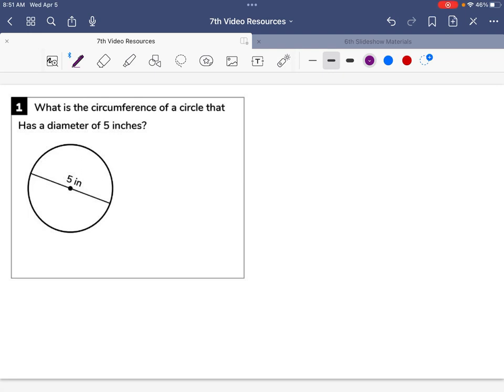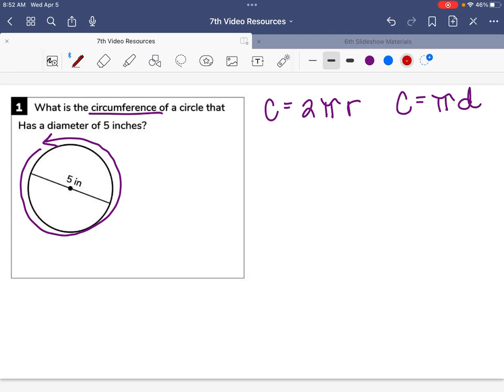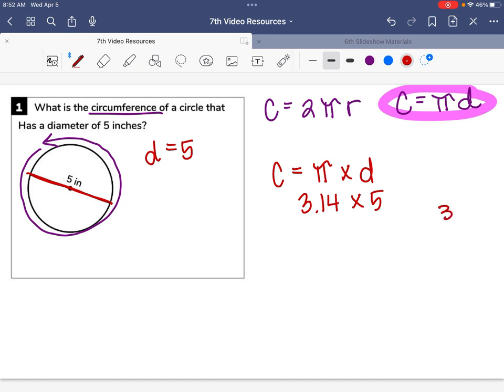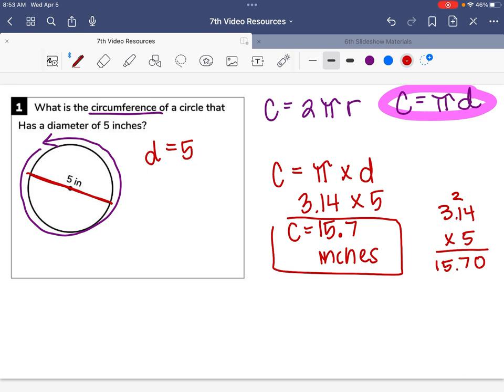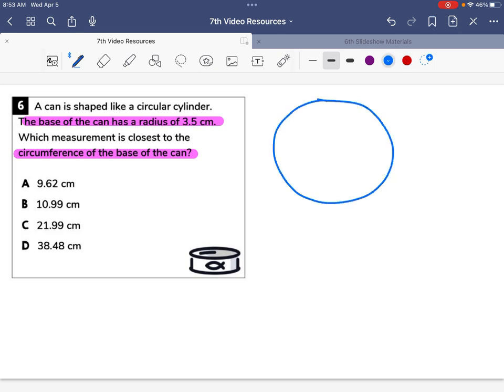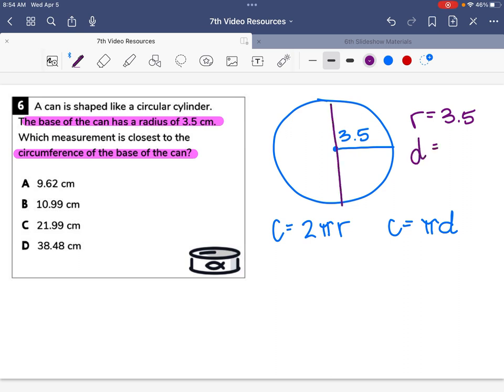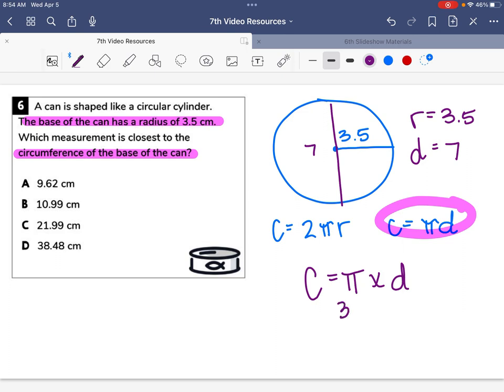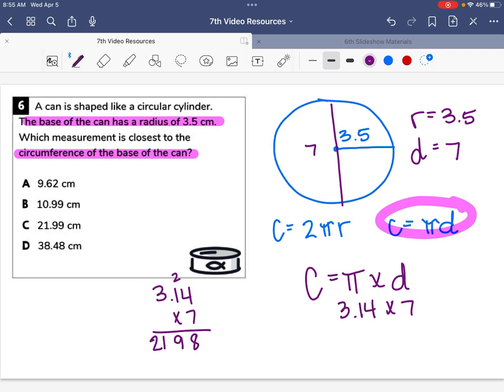7 9B Circumference of Circles